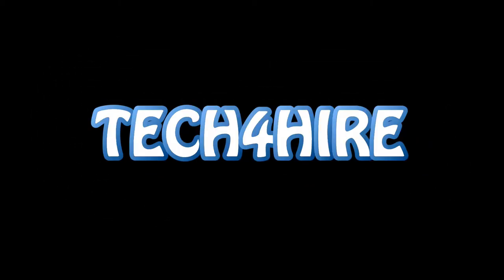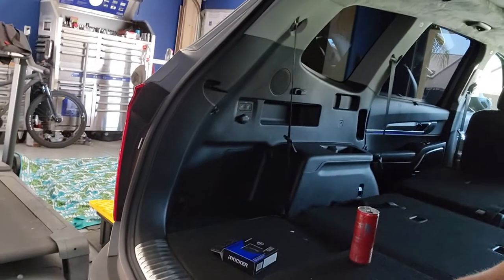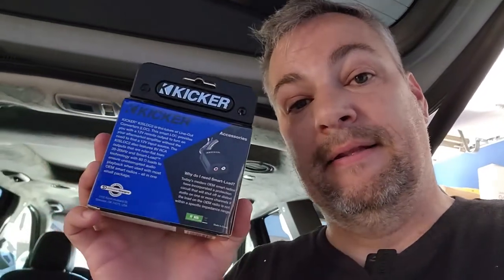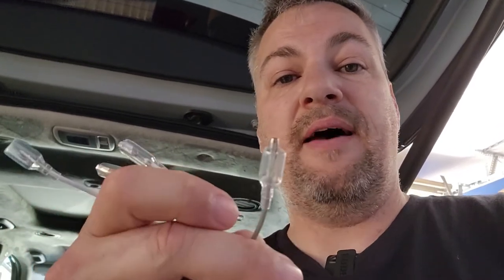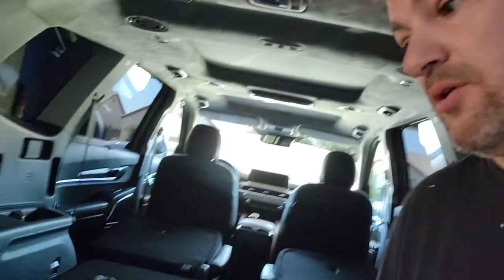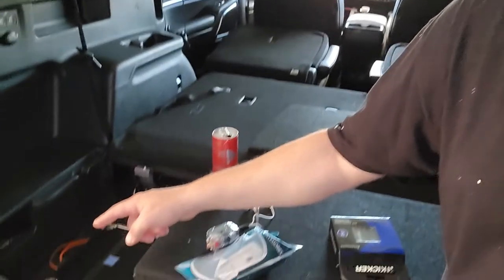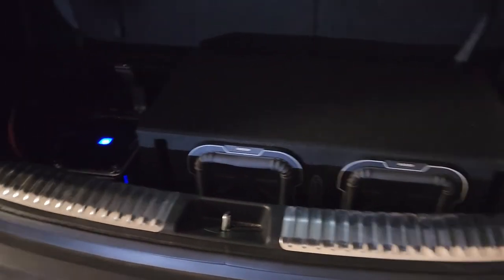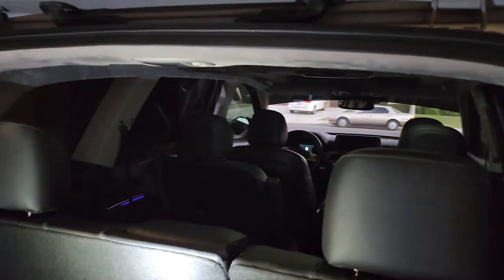2021 Telluride SX Subwoofer Upgrade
In this video I will go over tearing apart my 2021 Kia Telluride SX Nightfall Prestige to install a set of Q Series L7 subwoofers and installing a Kicker Stereo Line-Output Converter KISOC2.